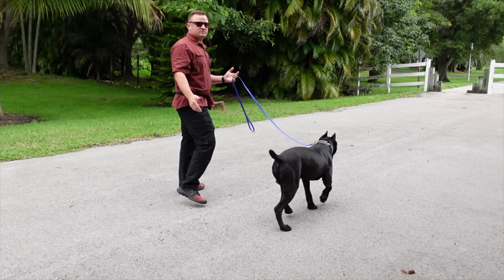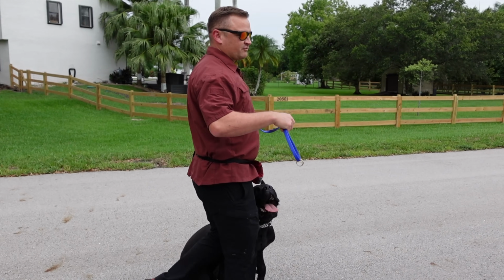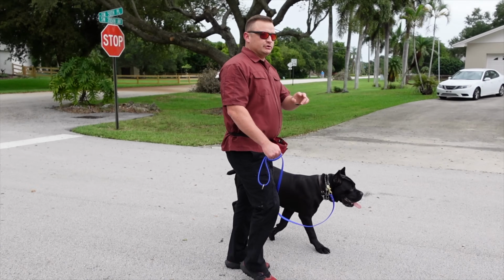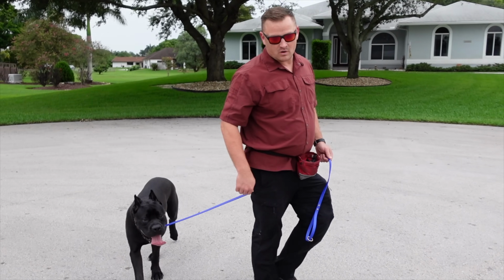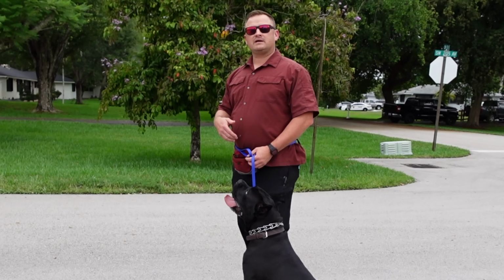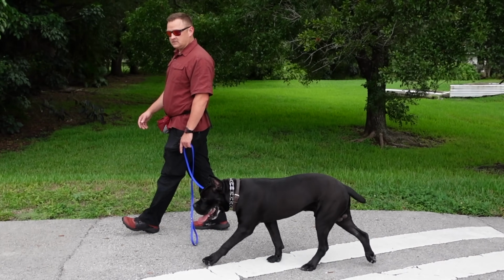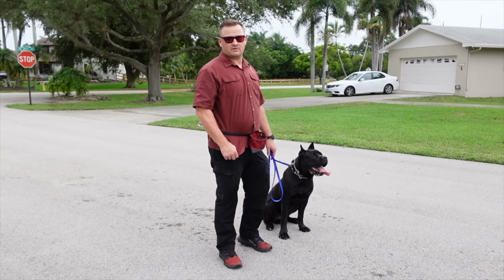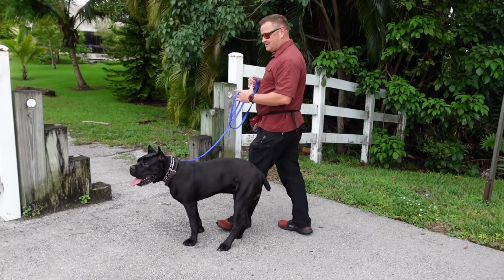How to STOP your DOG PULLING on LEASH...GUARANTEED! / / Dog Trainer's Secret Revealed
In this video, we teach you how to stop your dog pulling on your leash, guaranteed in 15 minutes or less. TELL US IF THIS WORKED FOR YOU!

If you want to learn more about dog training, check out our FREE COURSE "DECODED" using this